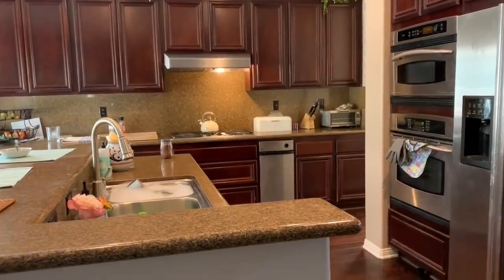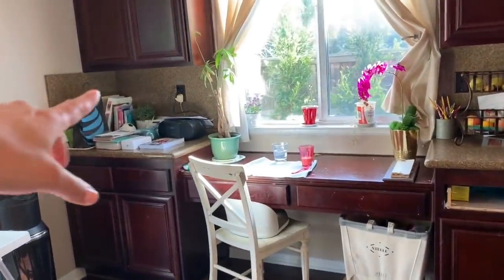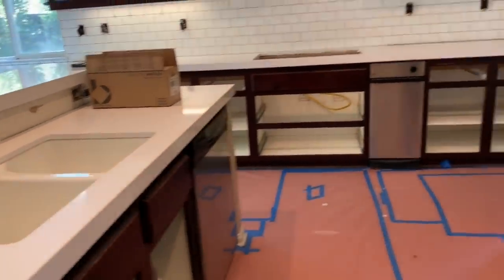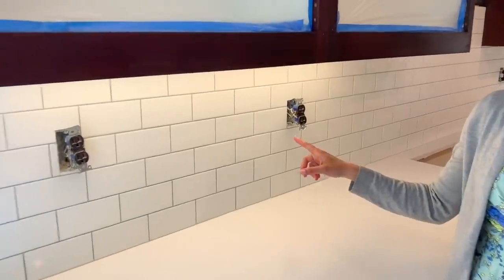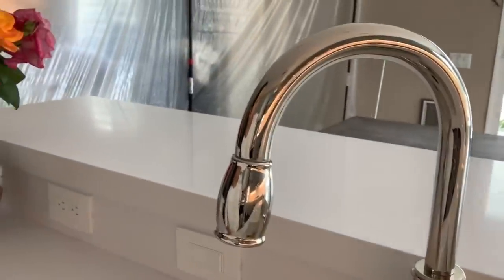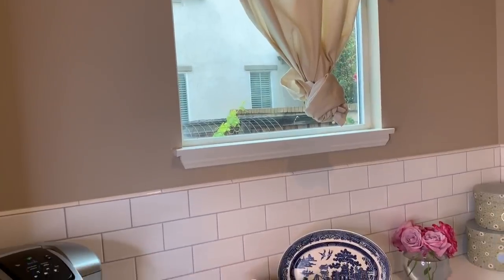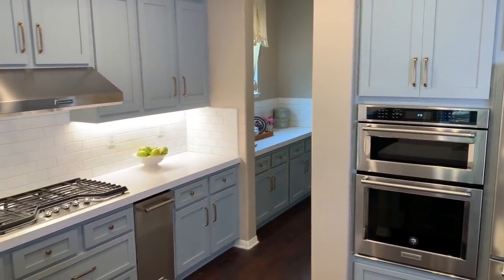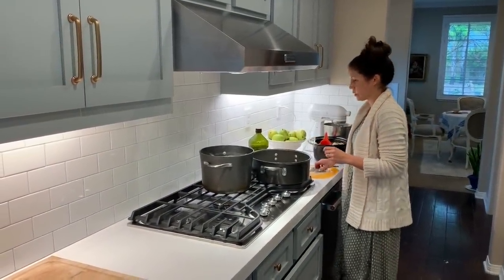Dramatic Budget Kitchen Makeover | French Country | Blue Cabinets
Hello, I'm Jennifer L. Scott, author of The Madame Chic series! In today's video, we show you our dramatic kitchen renovation. We had dark cabinets and granite in our outdated kitchen and updated it by refacing the cabinets, painting them blue (!), putting a white quartz countertop on and subway tile backsplash. I hope you enjoy our very satisfying budget kitchen transformation.

Connoisseur Kids

Become a member of The Daily Connoisseur to get exclusive monthly live streams, access to my weekly members-only Vodcast, and more. There are three tiers available, the lowest is only $1.99 a month

I have 3  affordable eCourses that you will love:
Create Your Own Ten-Item Wardrobe
*NEW* How to be Efficient at Home

About me: Hello, I'm Jennifer L. Scott, wife, mother of four, and New York Times bestselling author of LESSONS FROM MADAME CHIC, AT HOME WITH MADAME CHIC and POLISH YOUR POISE WITH MADAME CHIC (Simon & Schuster) and CONNOISSEUR KIDS (Chronicle Books). On this channel you will see capsule wardrobe (ten-item wardrobe), modern etiquette, ladylike and elegant living, le no makeup look, living well at home, recipes, parenting and many other tips on how to become your own Madame Chic and Daily Connoisseur.